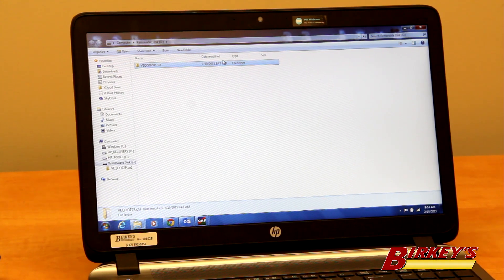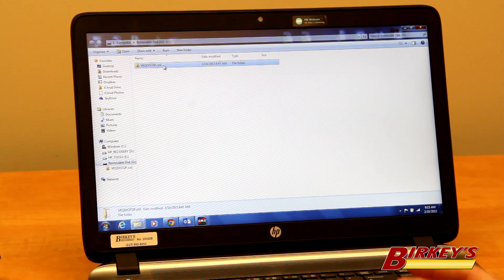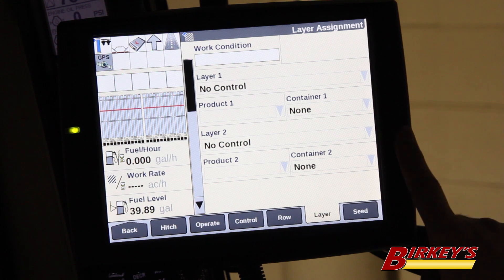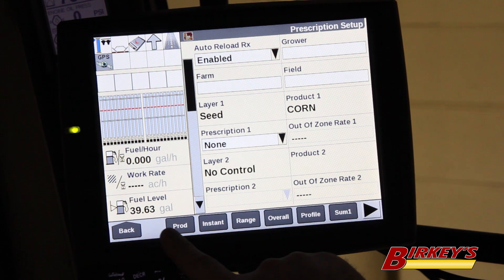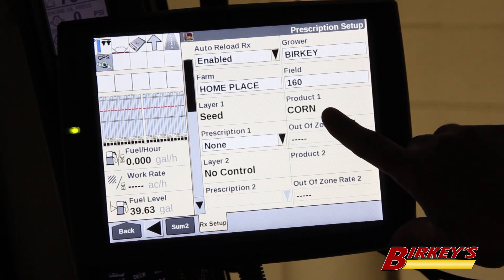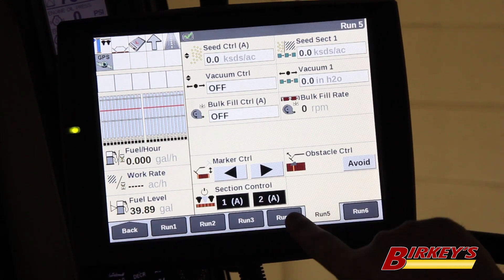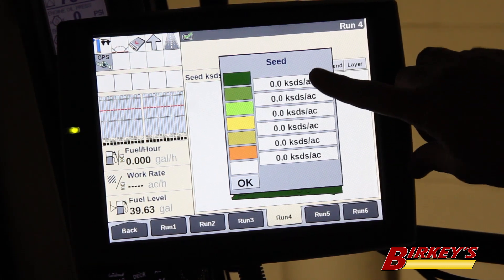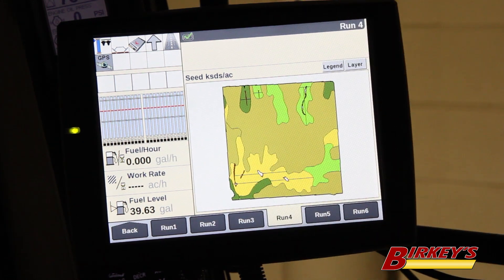Birkey's Tech Tip: Loading a Prescription into the Pro 600 & Pro 700 Display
Watch this video to learn how to load a prescription into the Case IH Pro 700 & Pro 600 displays. Let us know below on what you'd like to see.